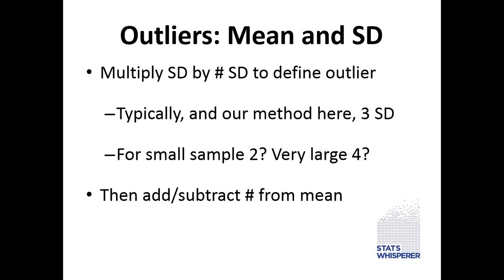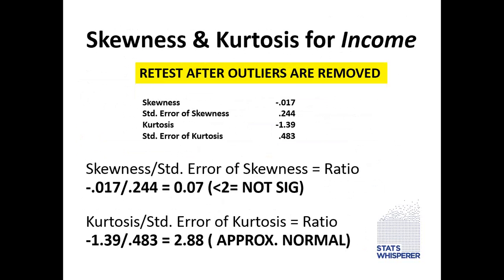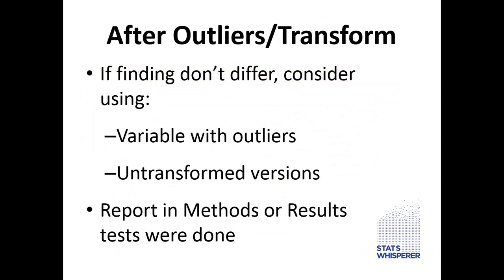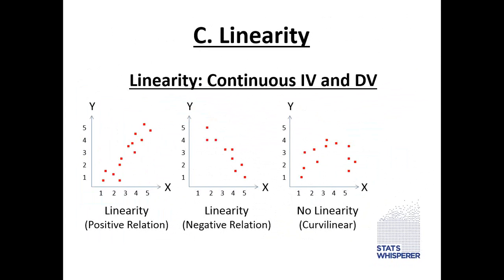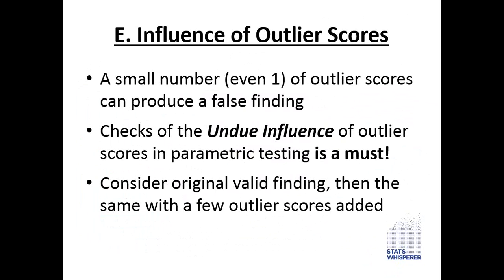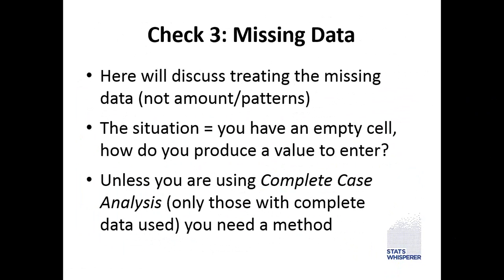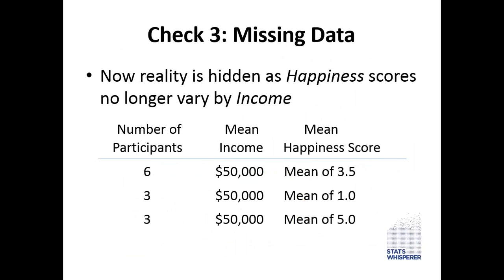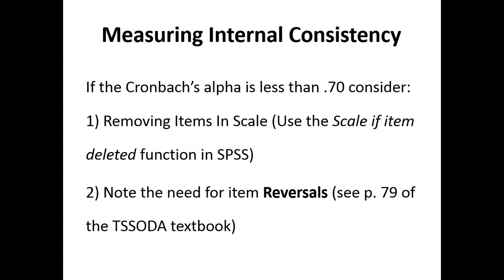2014 12 29 11 37 Week 3 Checks of Data Integrity Part 2 Take 1